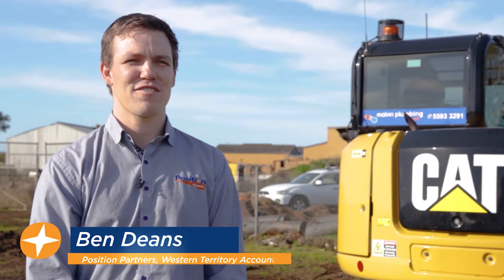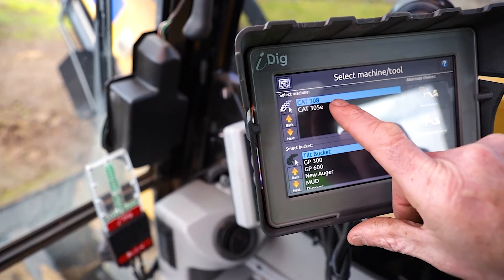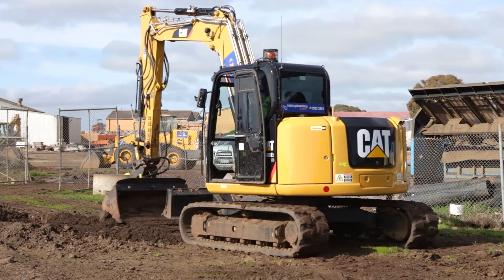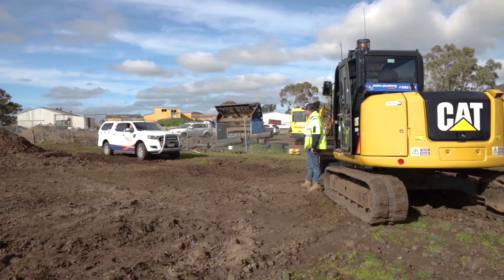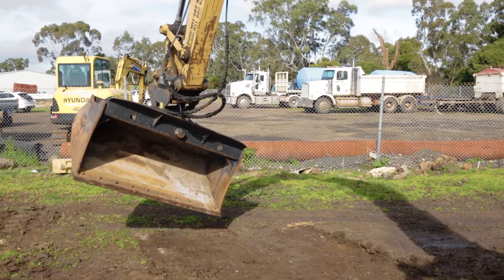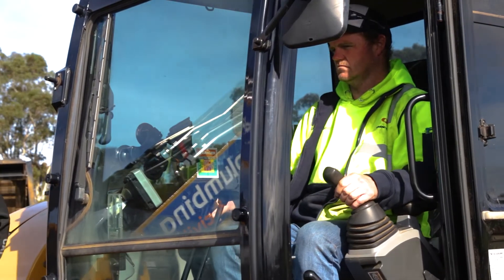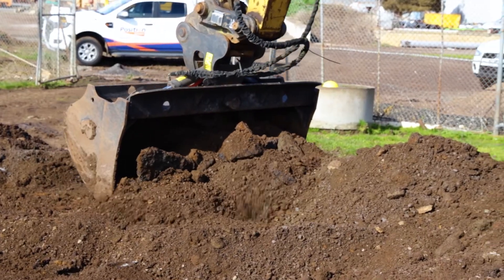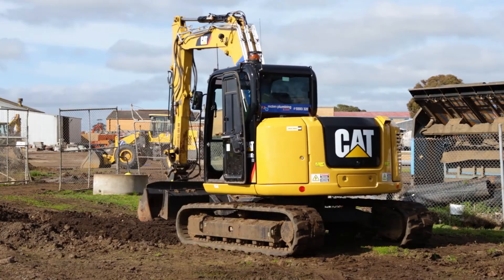iDig 2D Grade Control System by Molan Plumbing and Civil (User Review)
Greg Molan from Molan Plumbing and Civil in Western Victoria, Australia, gives his review of the iDig 2D excavator system and the support he receives from iDig distributor Position Partners.